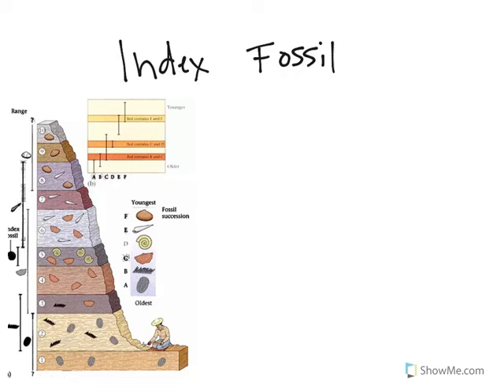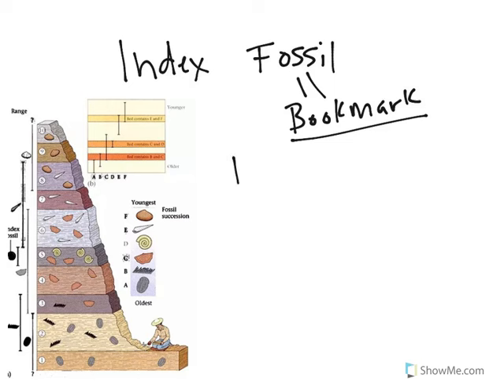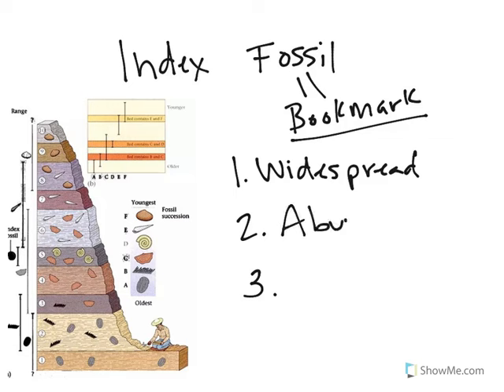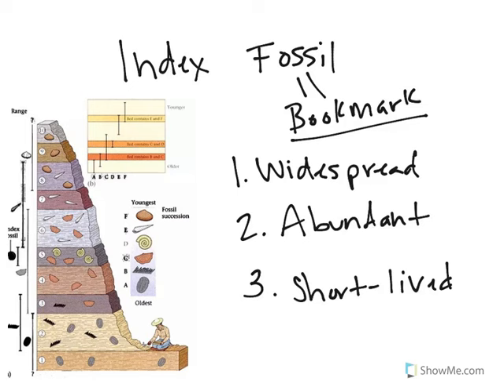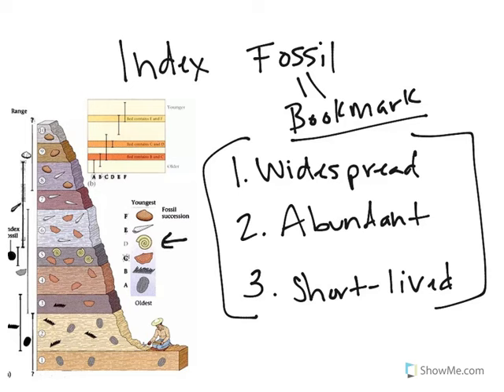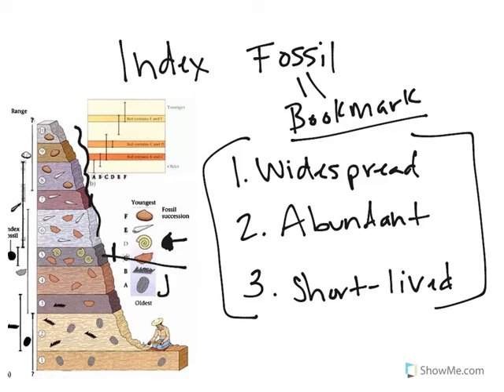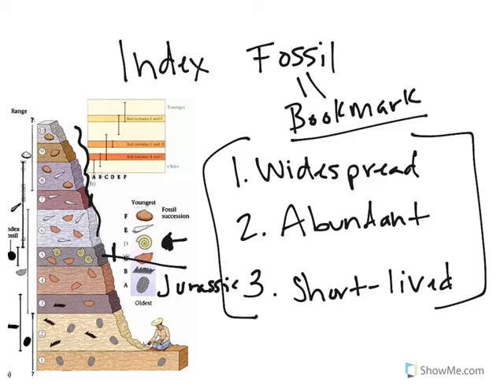Physical Geology: Geolgoic Time, Index Fossil